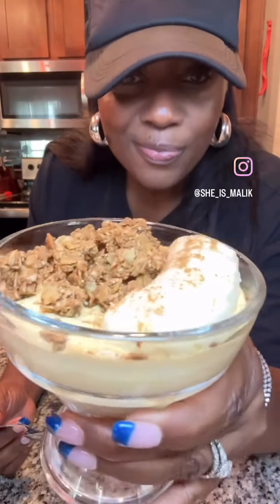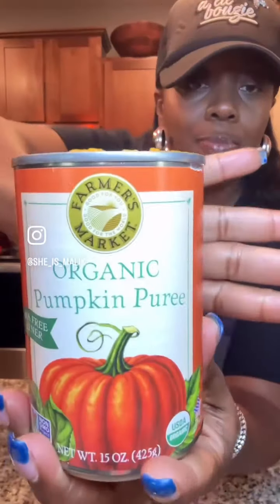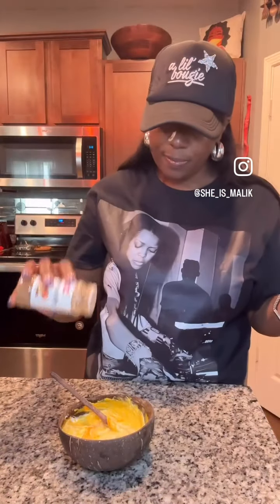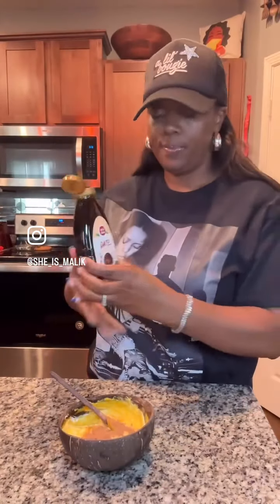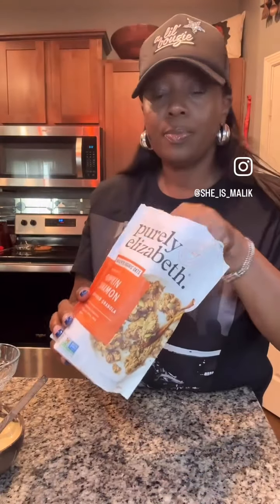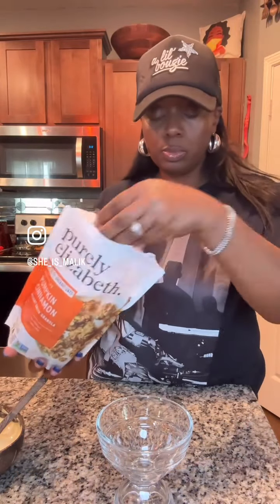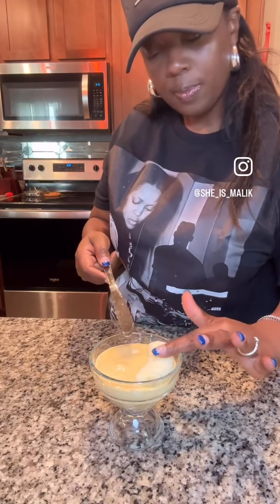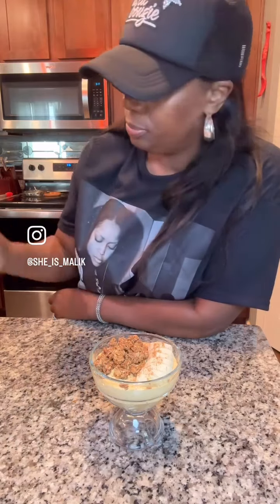Pumpkin Yogurt Parfait!!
The best way to get your PUMPKIN FIX!